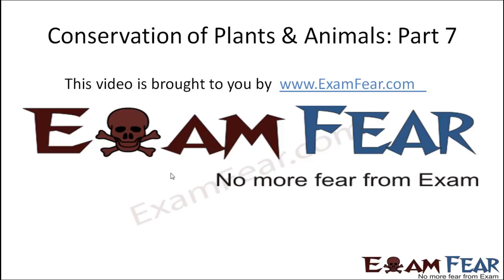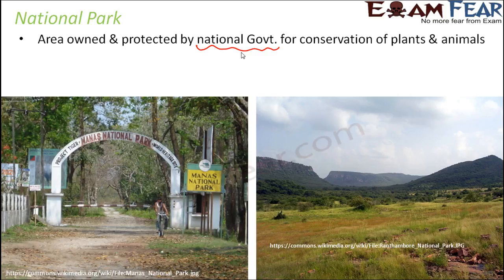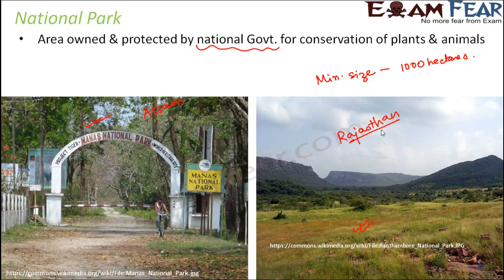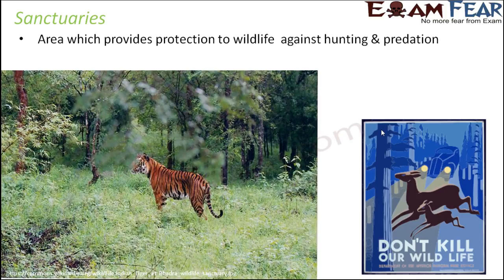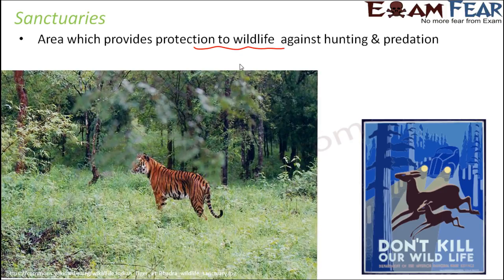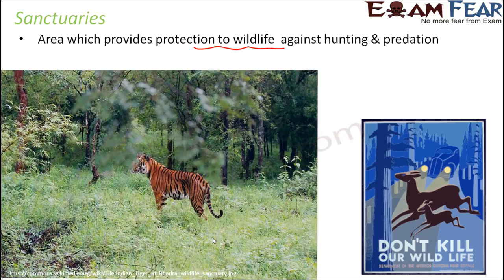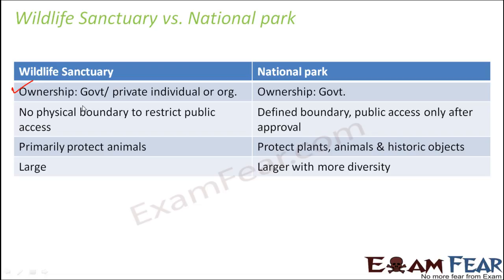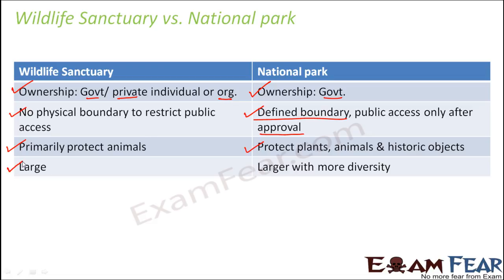Biology Plants & Animal Conservation part 7 (National Park & Wildlife Sanctuary) CBSE class 8 VIII